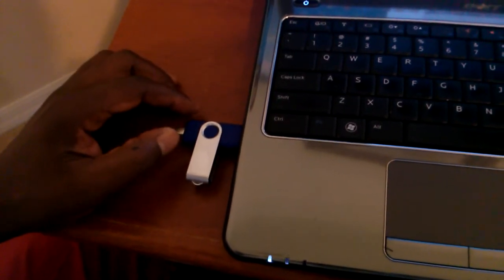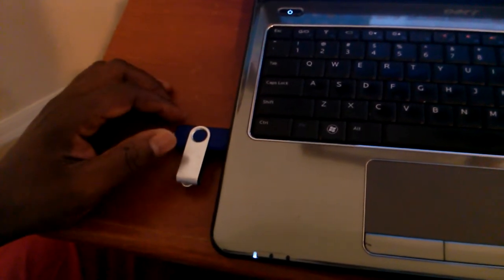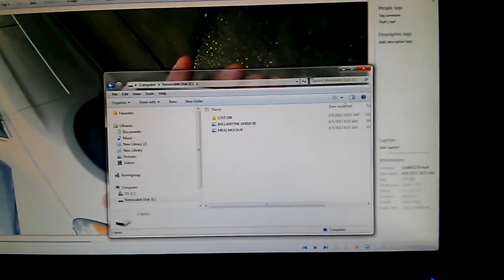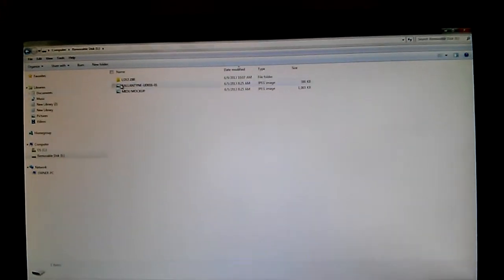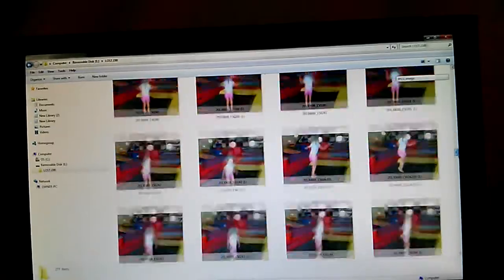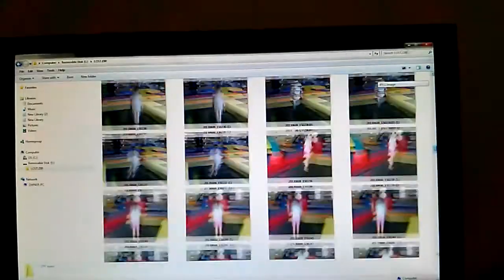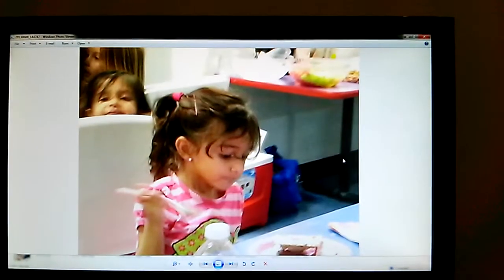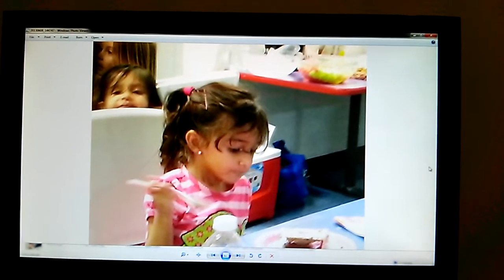USB Flash Drive for Android Smart Phone Pt 2